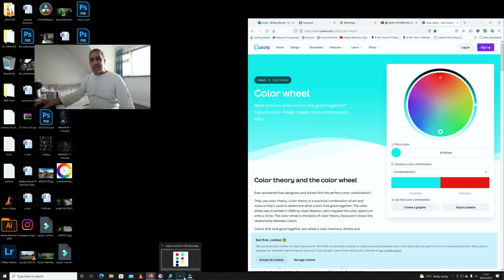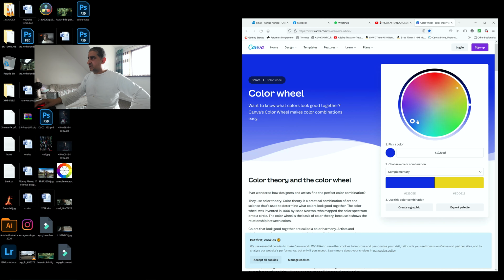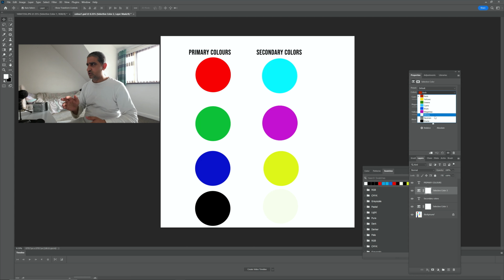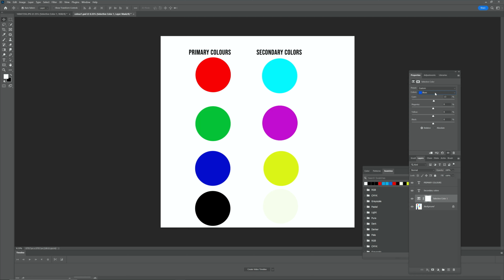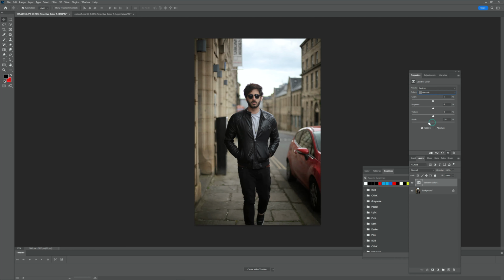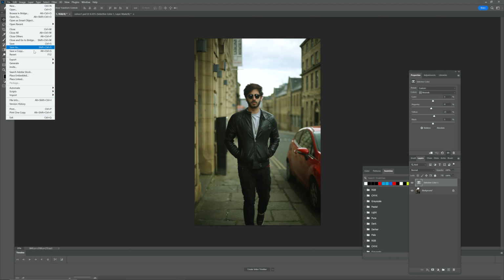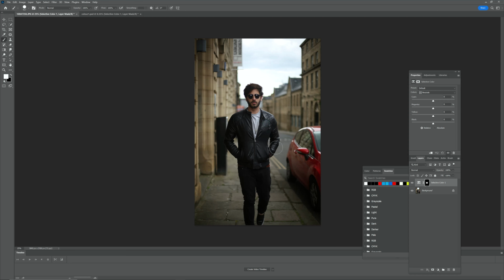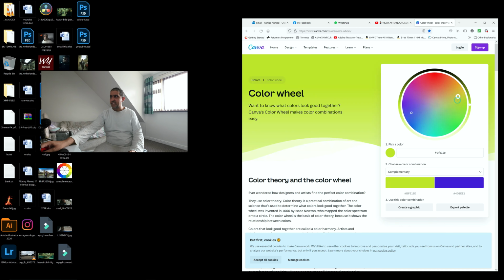Understanding Complementary Colours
In this video I will explain how Complementary colours work, you will understand how to add and subtract colours in your image.

I do apologise for the audio problems in this video as the mic was not adjusted,

West Yorkshire Traveller.
► Main Camera - Canon 5D Mark IV
► Main Lens - Sigma 35mm 1.4 DG
► Mirrorless Camera: Sony A7R iii

► Rode Mic
► DJI Pocket 2
► Main Gimbal - Zhiyun Weebill 2